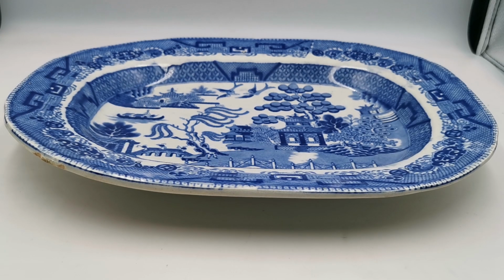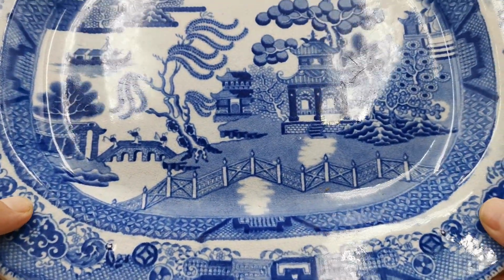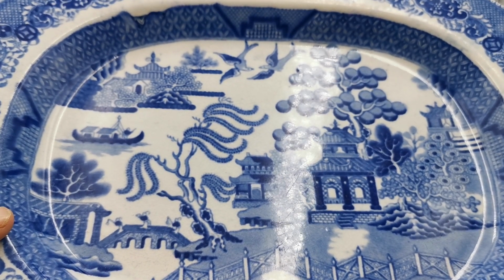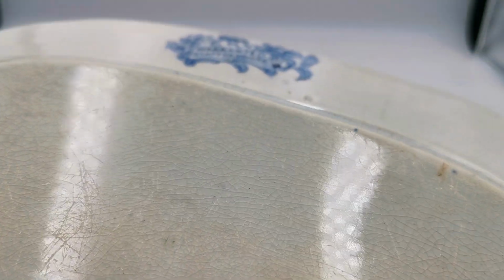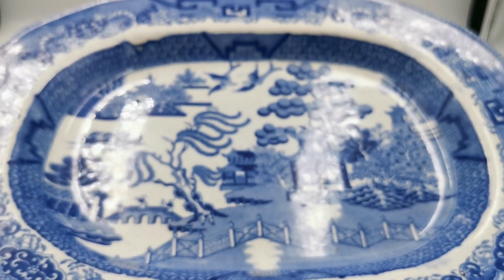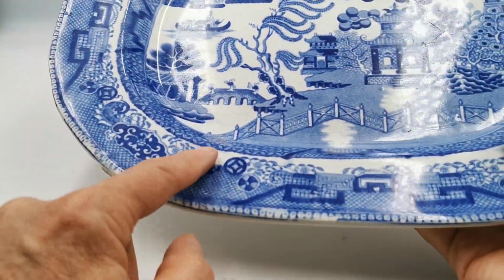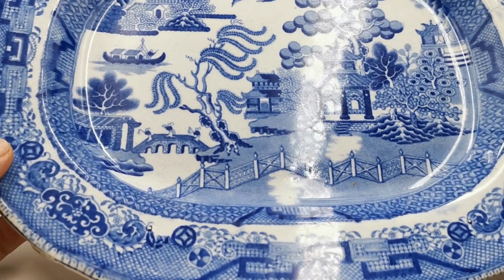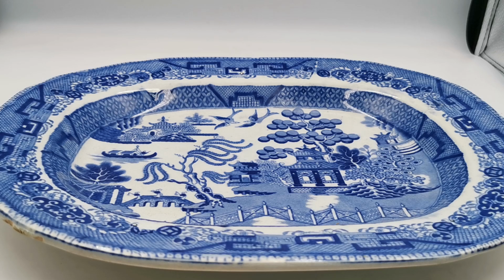Antique Elkin & Newbon Blue Willow Warranted Staffordhsire China Meat Platter 1844-1855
A fine antique Blue Willow pattern Warranted Staffordshire meat platter by Elkin and Newbon Longton Staffordshire

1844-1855 date Warranted Staffordshire China Blue Willow Serving platter by Elkin &amp; Newbon&nbsp;

Soft Cobalt Blue Warranted Staffordshire E &amp; N Factory mark with 12 impress mark

13-5/8th-inch by 11-1/8th-inch classic blue willow china platter. 1.5-inches tall at the rims

Glazed base.
Soft antique blue and white china transfer with good borders
Very good antique patina with overall good antique condition, see video
Warranted Staffordshire pottery from a rare factory not often seen on the market.
We also have listed a larger version of this platter